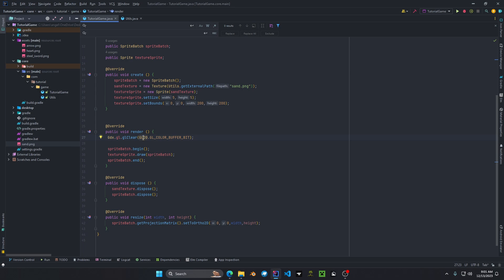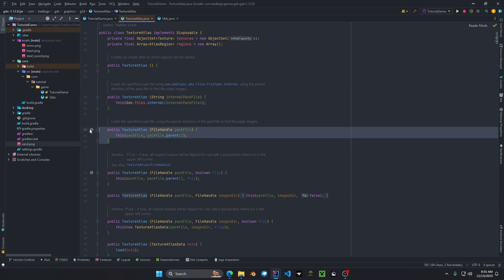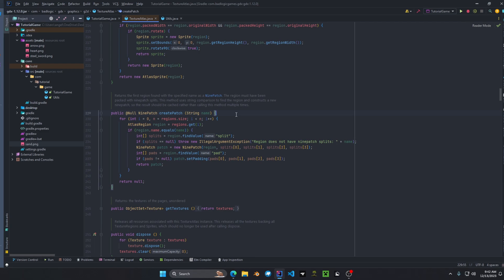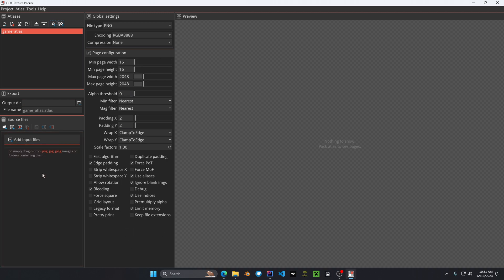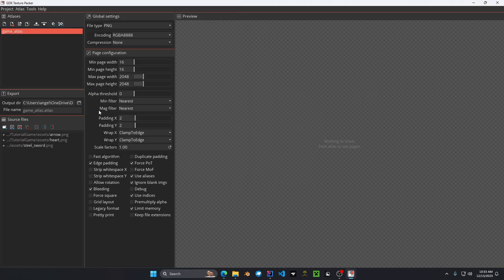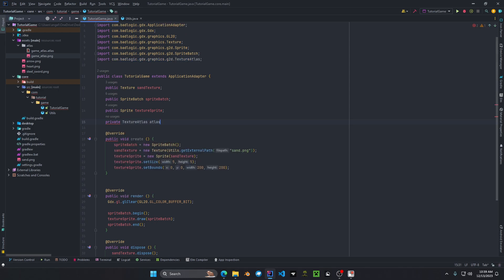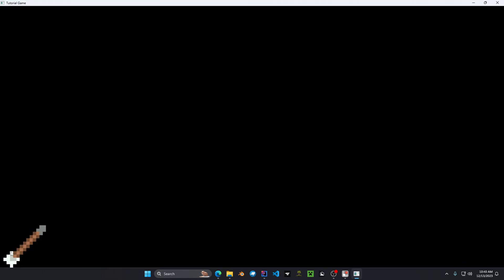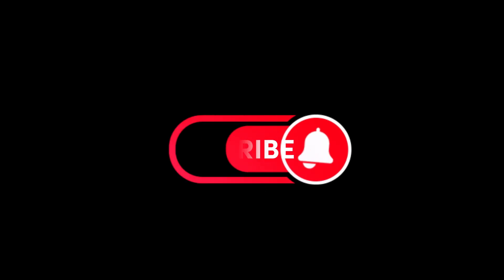Java Game Development (Libgdx) TextureAtlas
Welcome back everyone to another tutorial with Libgdx. We are covering over the TextureAtlas class for loading and managing textures.

TextureAltas is a common tool that is use in graphics programming for loading/rendering large number of images to our sense. It helps reduce the amount of binding textures, instead using a single large texture.